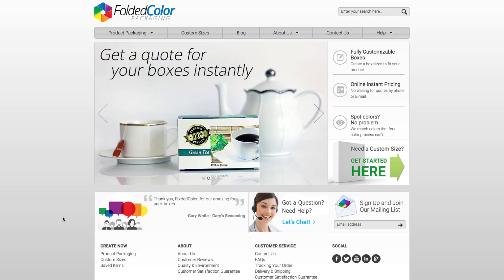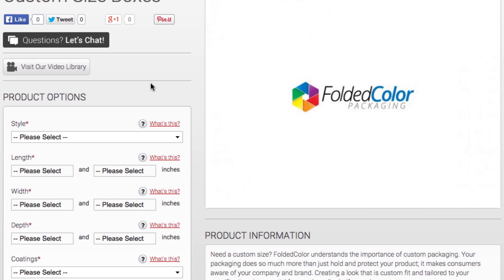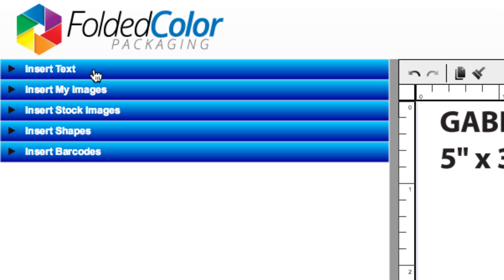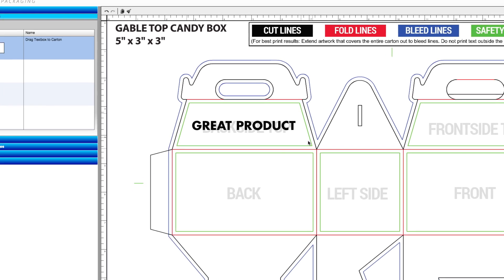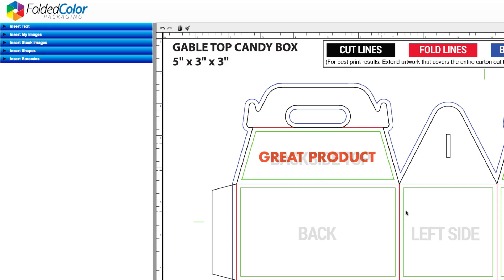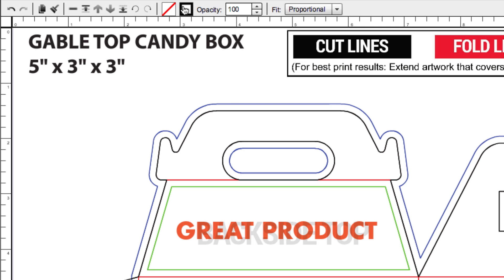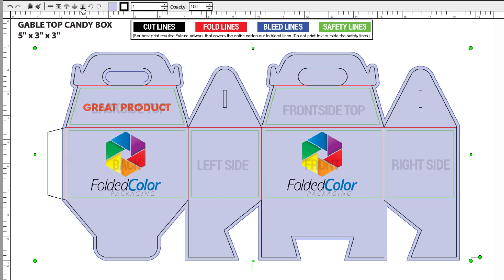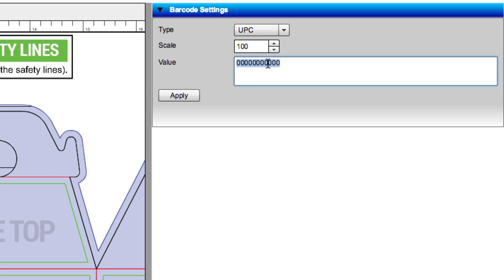FoldedColor Online Editor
Learn how to create artwork with FoldedColor's online editor